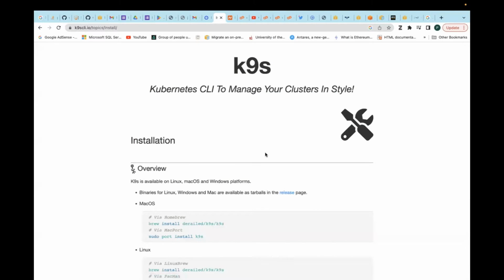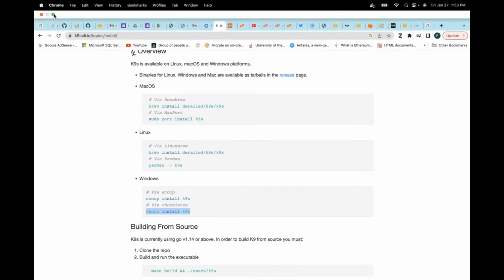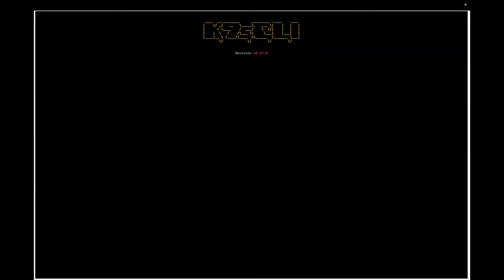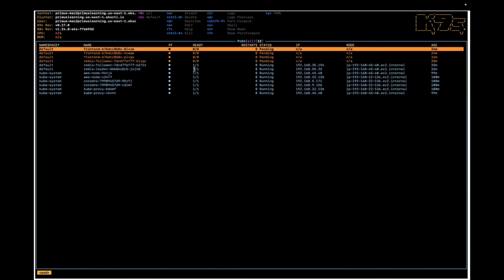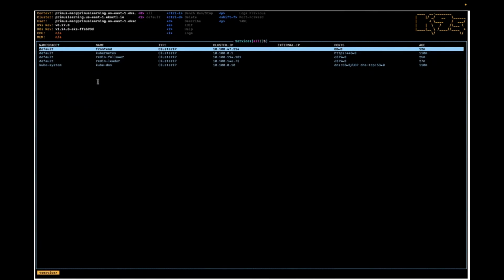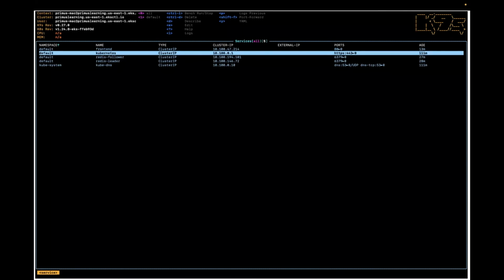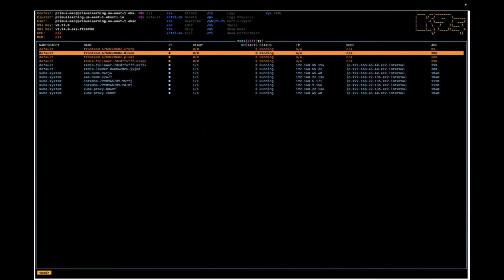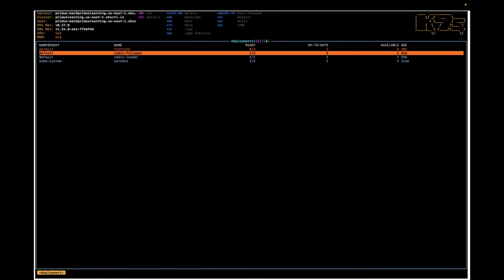How to install and use K9s for Kubernetes Monitoring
K9s is a neat little tool used to monitor and manage Kubernetes clusters. to get more information about the tool. I bet you will love it.